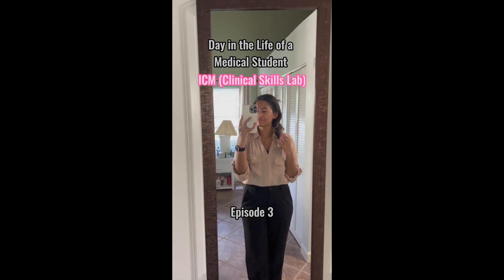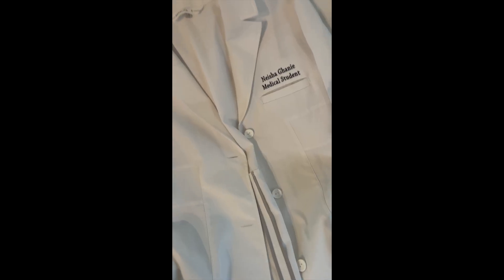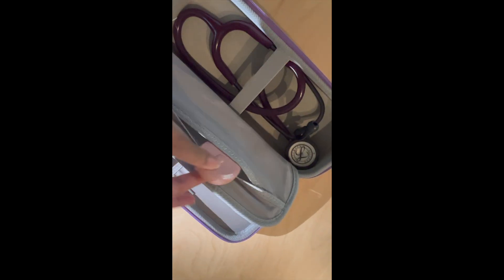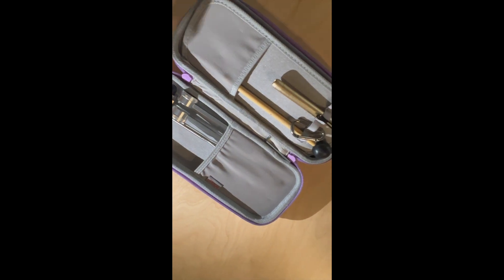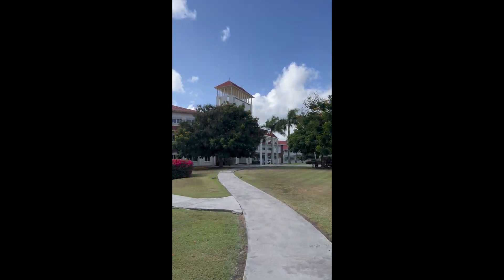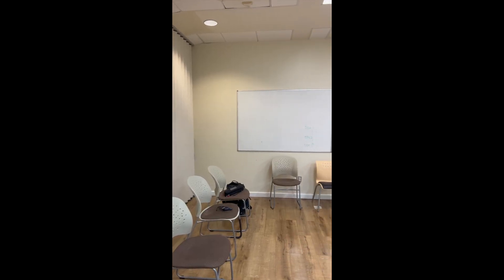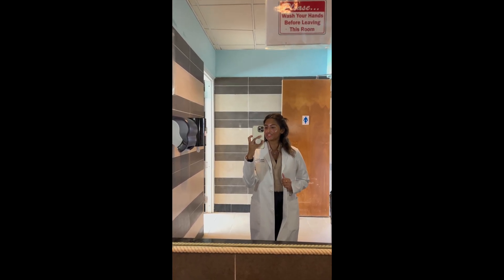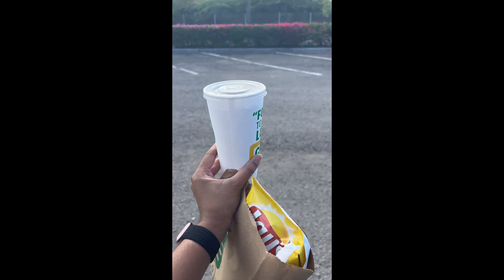Day in the Life of a Medical Student | Clinical Skills Lab | ICM | Caribbean Medical School |Antigua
Get ready with me to go to ICM (Clinical skills lab) 🥼 ✨

OUR ICM is a mandatory training session during our medical school journey in which we learn how to interact with patients in a clinical setting. This includes performing a patient comprehensive history, physical exam and an oral case presentation to our fellow peers and our facilitator.

These sessions are done in smaller groups of about 8 people per groups. We also do have a real patient as well (a local actor) who acts according to the case we have that day, and then we get to work practicing to be the best doctors we can be!

It’s important that we learn all the accurate procedures but this is also a time when we learn to be human and provide empathy towards the patient too - even though we want to provide the best diagnosis and help the patient, we have to remember that they are human and they have feelings attributed to their symptoms and we also have to be responsive to that as well.

I do enjoy clinical skills, it’s one of my favourite parts of medical school, and I love to continue seeing my skills improve to provide the best patient care I can for my future patients! ✨🤍🥼